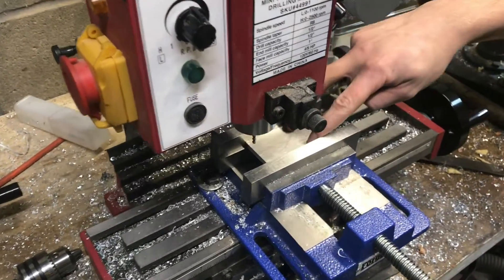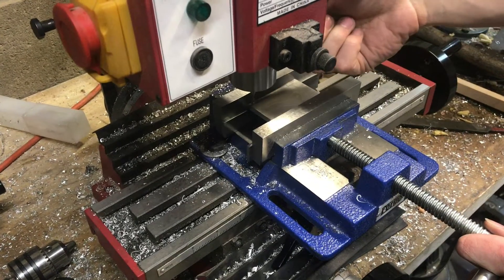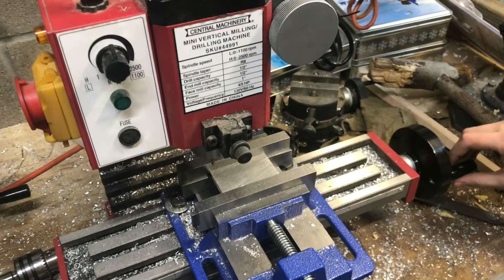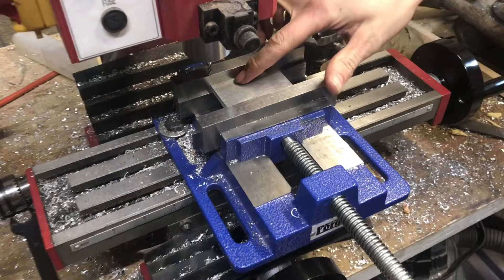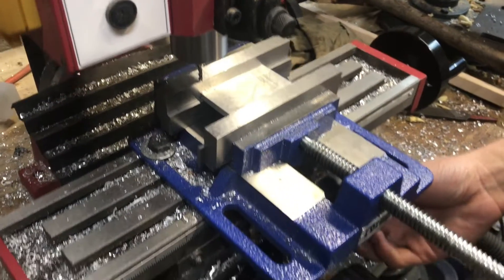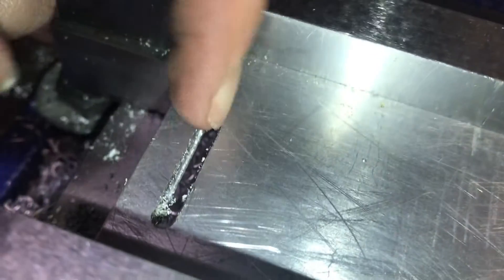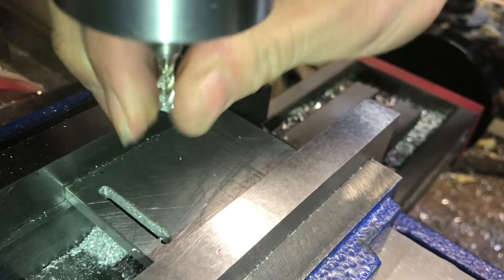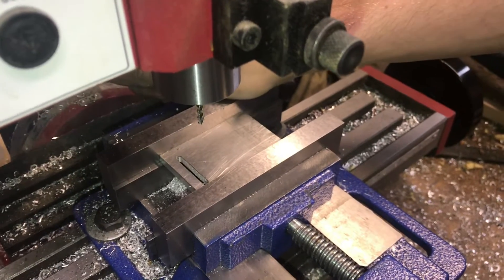milling SLOTS, mini harbor freight mill 44991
These little mini Milling machines are really nice for the size. The footprint is very small, and they are adequate to get a lot of stuff done. In this video I go through the process of showing how to work this milling machine and cut an 8th inch slot into a piece of aluminum.

Amazon link (same machine, different brand):
mini milling machine